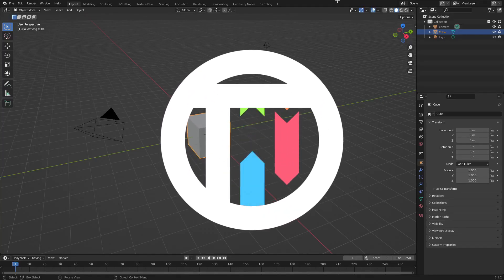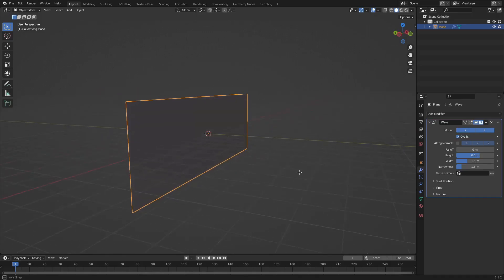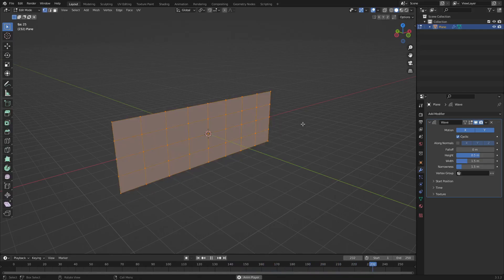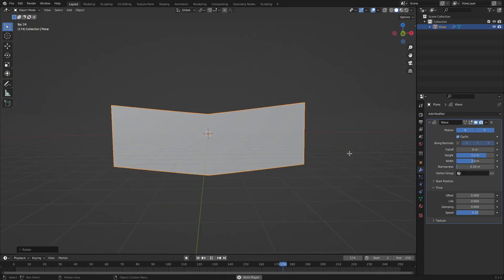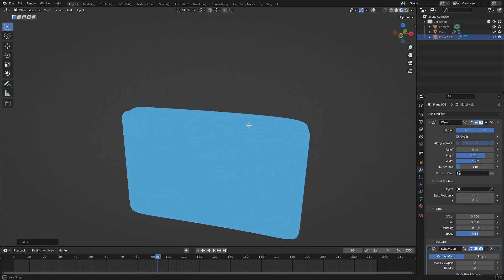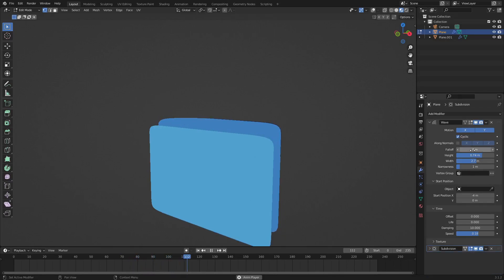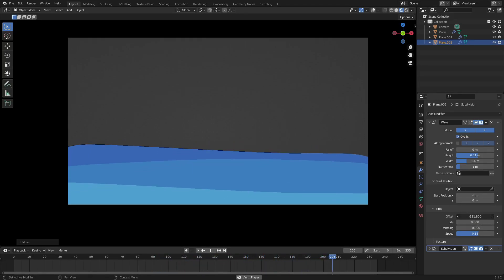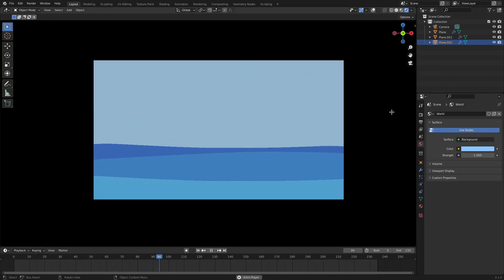Blender 3.1 Eevee Tutorial - 2D Wave / Ocean Motion Graphic Animation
Here's a fun and quick way to make a 2D wave / ocean motion graphic in Blender 3.1 Eevee!